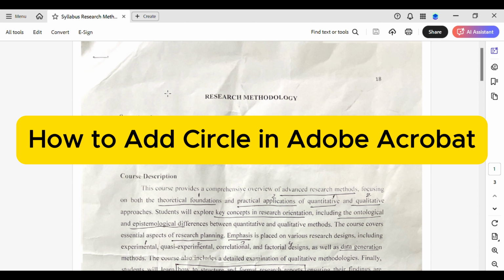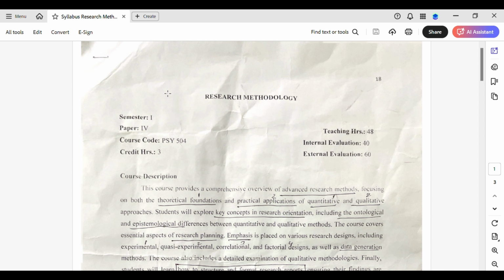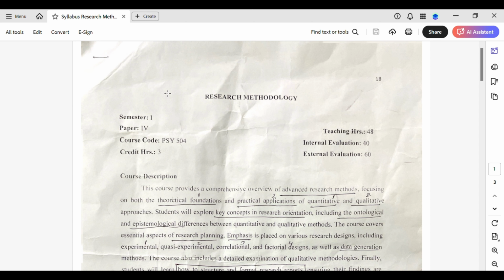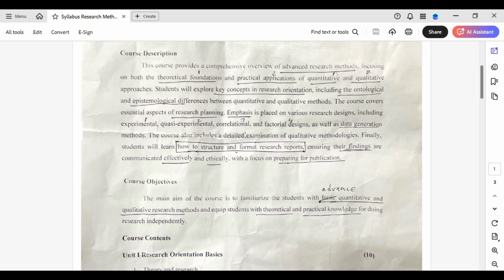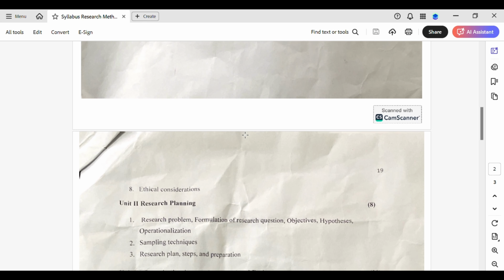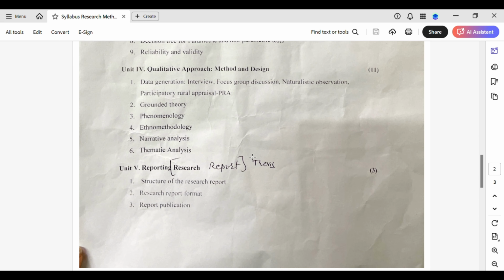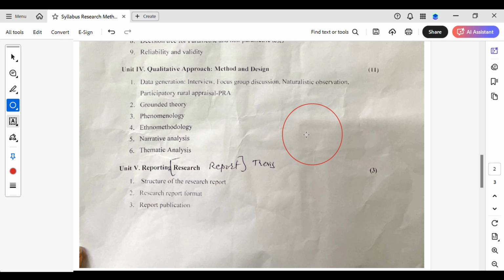How to Add Circle in Adobe Acrobat 2025?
Want to highlight important areas in your PDF using a circle shape? This video shows you how to add a circle in Adobe Acrobat quickly and easily. Whether you're reviewing documents, annotating files, or emphasizing key content, using Adobe Acrobat's drawing tools makes your work more effective. We'll guide you step-by-step to access the comment tools, choose the circle annotation, and customize its size and color. This method works great for anyone looking to edit PDF files professionally and with precision using Adobe Acrobat.